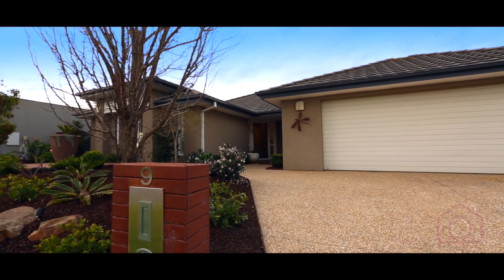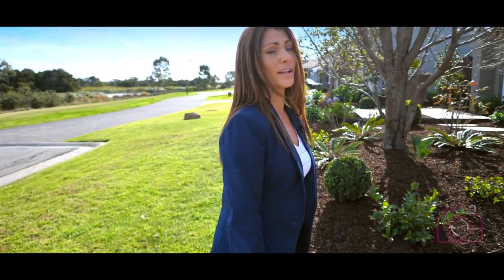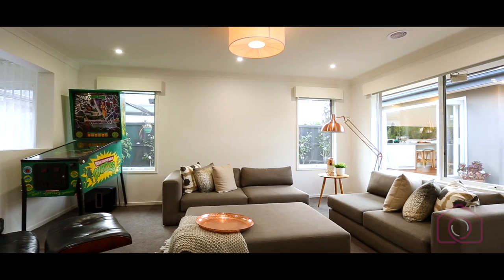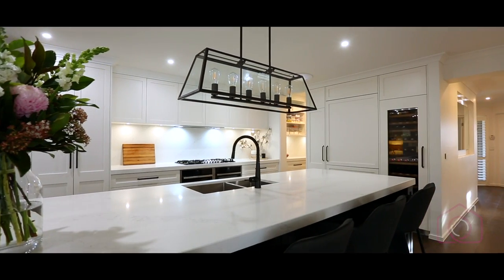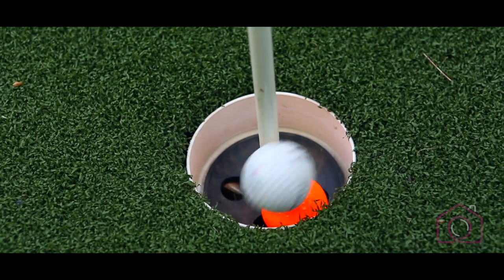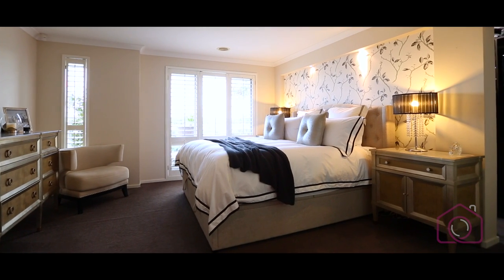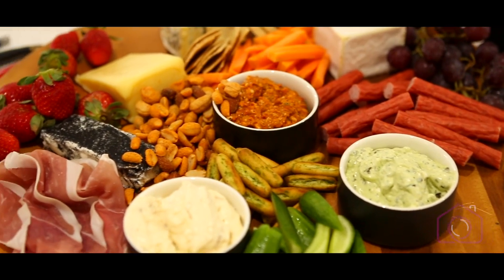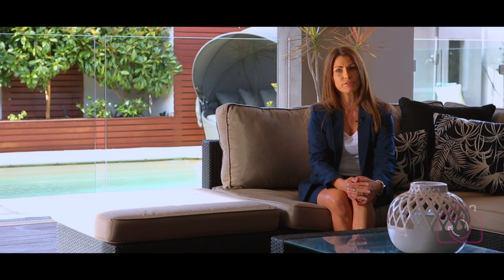Ray White Patterson Lakes | 9 Waterlily Court, Waterways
Hamptons-inspired luxury in prized lifestyle locale.

Showcasing stunning Hamptons-inspired interiors and an incredible alfresco setting designed for year-round entertaining, this meticulously renovated home provides families an enviable lifestyle in gorgeous natural surrounds.

With its flawlessly rendered façade making an instant impact, the home opens to inviting spaces enhanced by on-trend plantation shutters and rich engineered Kustom oak floors which flow seamlessly throughout. Enjoying tranquil views of the wetlands opposite, the serene master bedroom boasts a walk-in robe and ensuite & is a truly idyllic parents' retreat.

A cosy gas fireplace in the formal lounge sets the scene for quiet nights in, whilst further on the star of the fabulous living/dining zone is a magnificent gourmet kitchen. Flaunting lavish 80mm stone benchtops, integrated Liebherr fridge, freezer and wine fridge, butler's pantry with fitted study area plus first-class Neff/Miele appliances, this is a space certain to please even the fussiest of chefs.

From here, head outdoors to the resort-style alfresco zone and solar-heated pool with calming water feature. Along with a decked entertaining area, this sensational space also features a pool house with fully-equipped kitchen (including BBQ, dishwasher & fridge) and auto blinds making hosting easy all year long.

Four additional bedrooms, a family bathroom and separate WC are sure to lure larger families, whilst among the many luxury inclusions are ducted heating, refrigerated cooling, 6.8kw solar panels, veggie garden, garden lighting/irrigation, outdoor shower, video intercom plus electric blinds in the main living zone. The home is close to Haileybury & Cornish colleges and in the sought-after Parkdale Secondary zone.